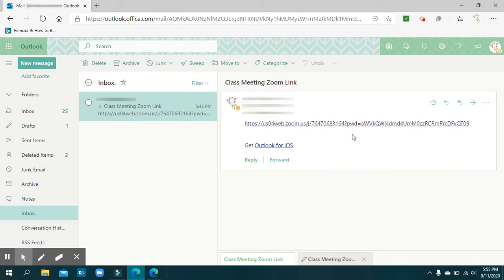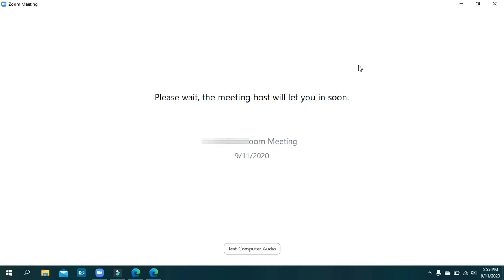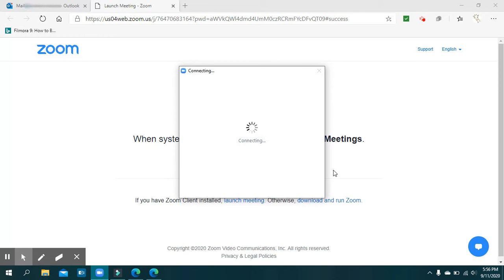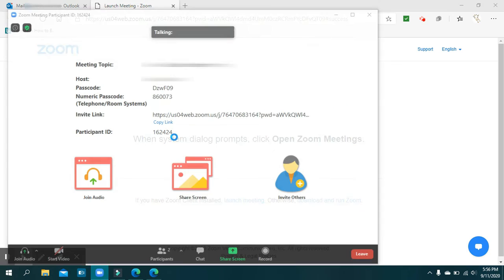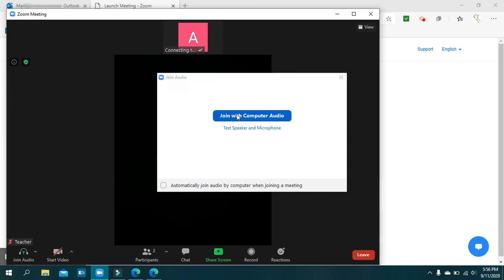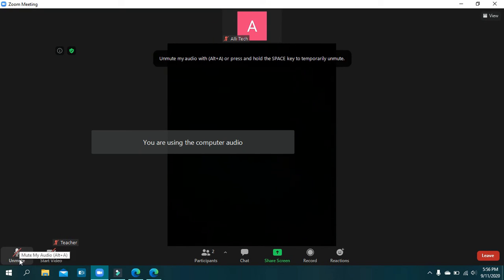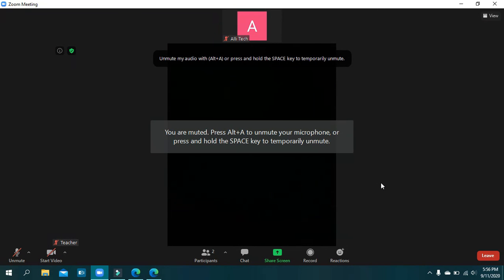How to Join a Zoom Meeting via Link